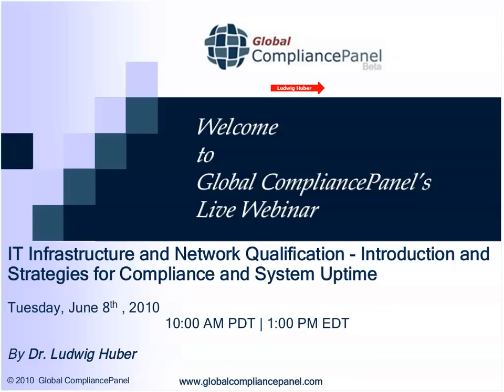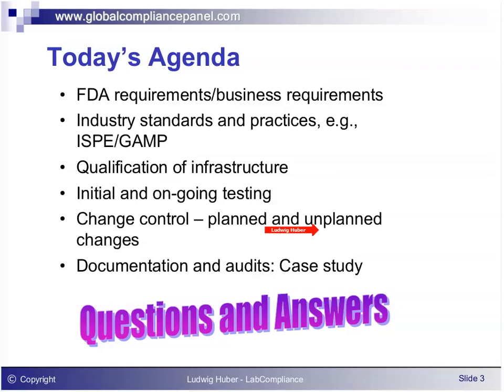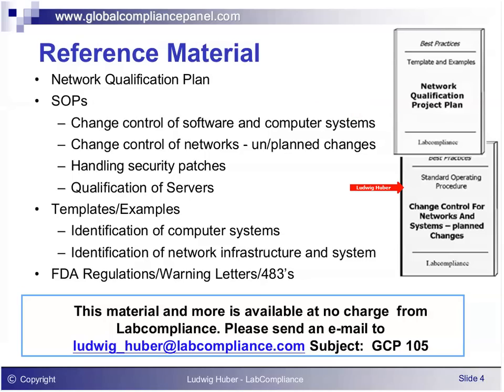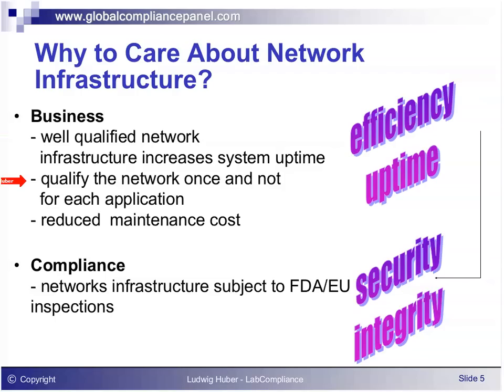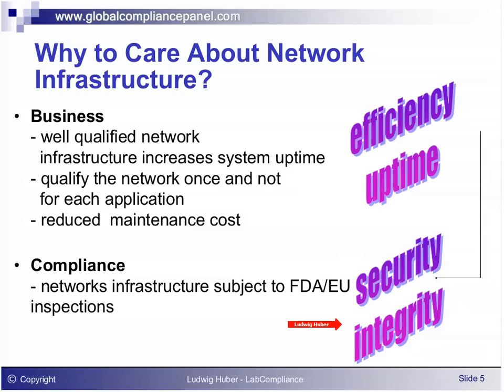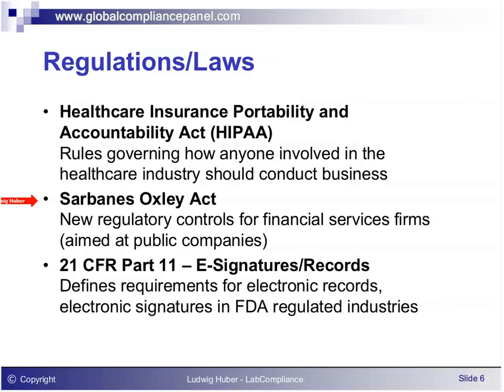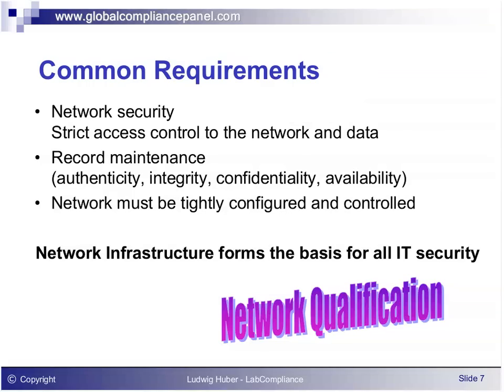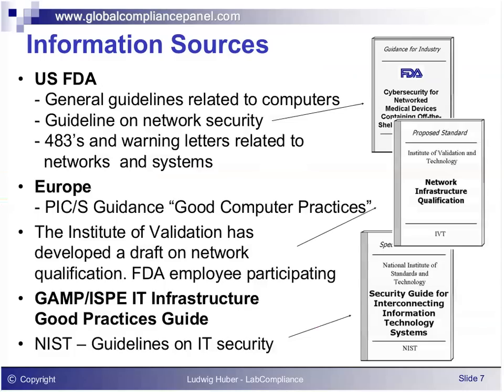IT Infrastructure and Network Qualification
Areas Covered in the Session:

    Laws, regulations and guidelines- 21 CFR Part 11, HIPAA, Sarbanes-Oxley
    The FDA Industry Guide: Cybersecurity for Networked Medical Devices
    The GAMP/ISPE Good Practices Guide
    The IVT proposed NIQ standard
    Principles of network infrastructure qualification
    Compliance concepts for infrastructure vs. networked systems
    Configuration management and change control as the most important network qualification steps
    Qualification of PC clients, servers, data centers
    What and how much to test with the risk based cost/benefits in mind: network components, servers, PC clients, applications, initial vs. on-going testing
    How to ensure highest system uptime with on-line monitoring tools
    Documentation requirements
    Going through a life inspection